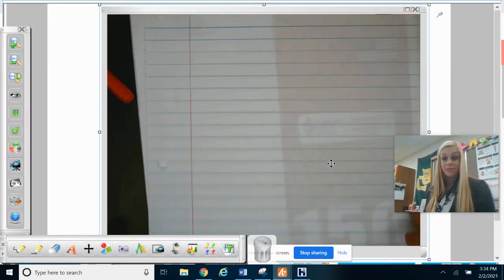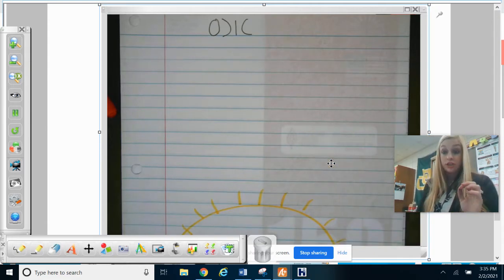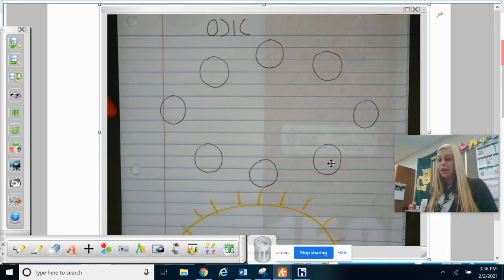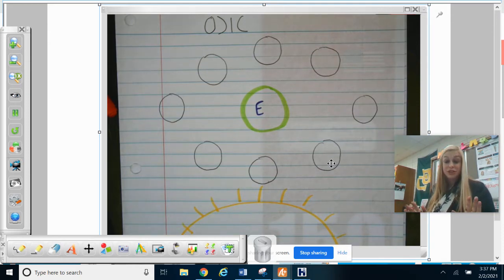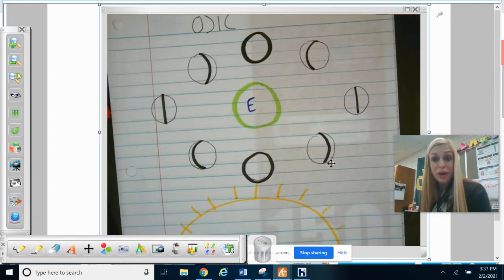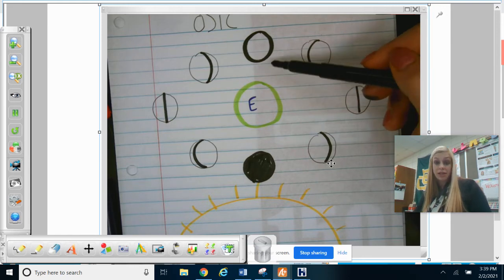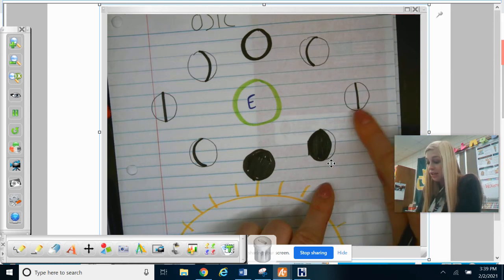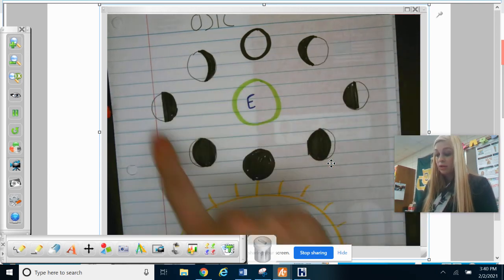OCIC (drawing the phases)